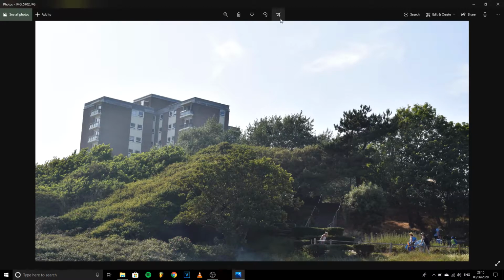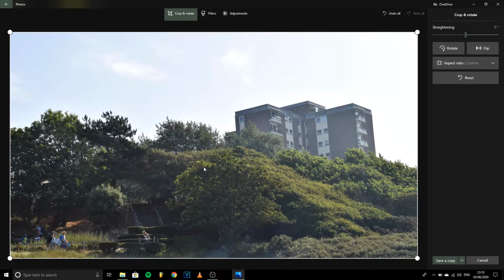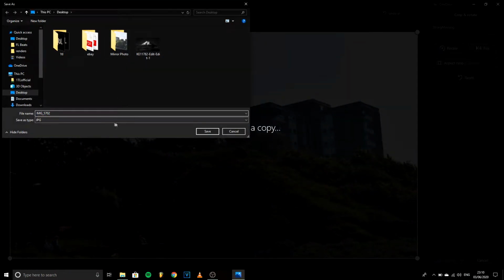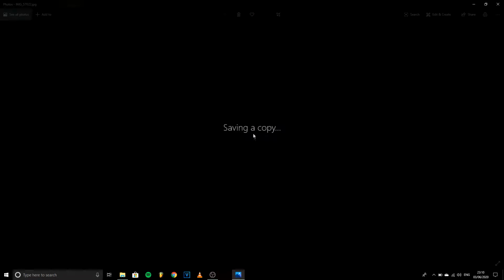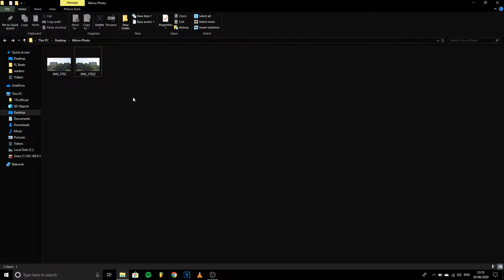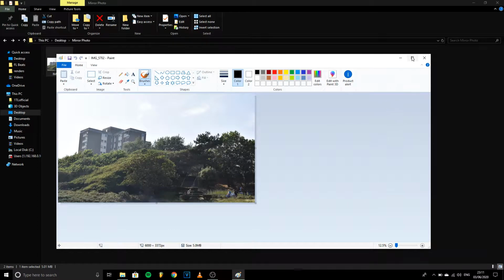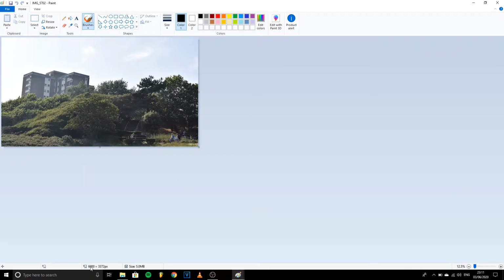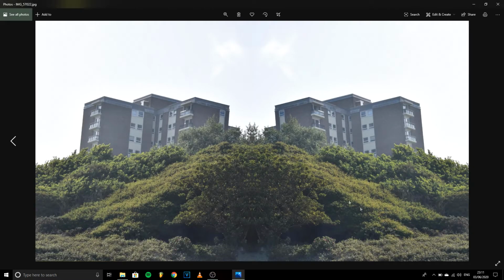How To HALF MIRROR An IMAGE Quickly In Windows 10!